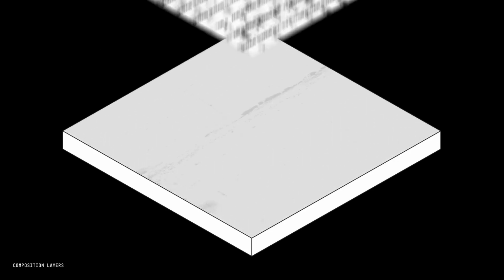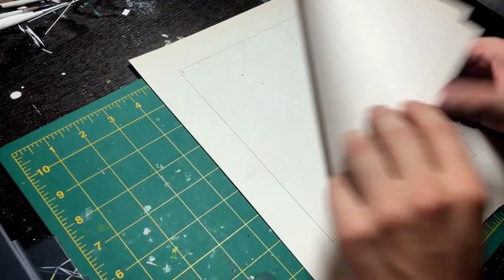Creating a Typographic Collage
In this video I make an overly meticulous typographic collage using wood, paper, glue, and paint. It's based on a series of hand-crafted animations I created this year, which were in turn based on some ambient synth music.

Music: "Proxima," "Avatars II," and "End of an Era" by Dan Streeting